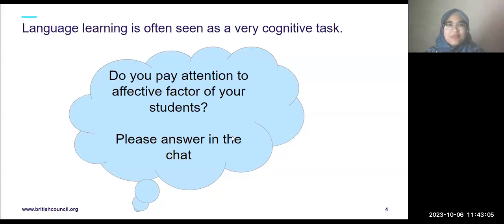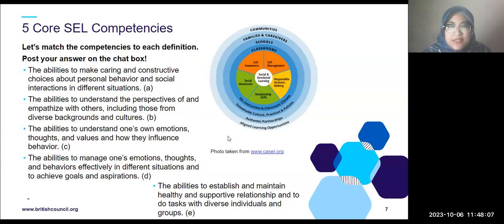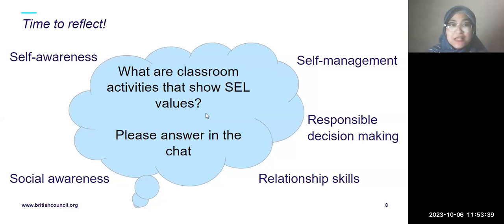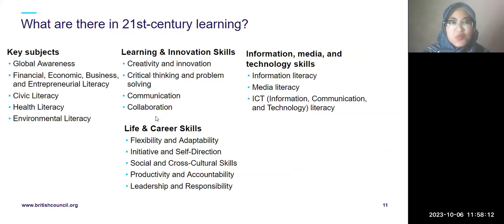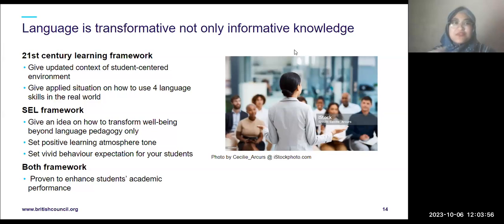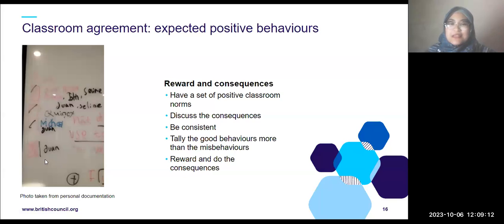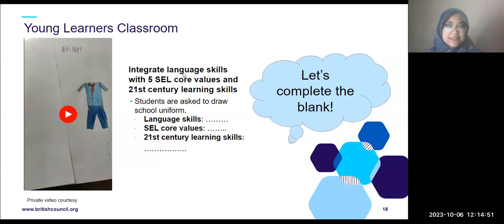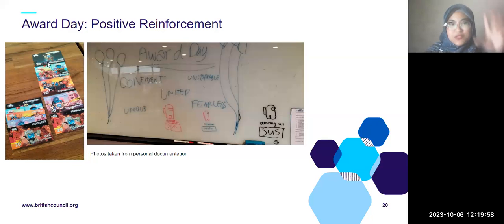How to integrate Social Emotional Learning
Webinar: Integrating Social Emotional Learning (SEL) Framework to Promote 21st-Century Learners' profile
Recorded in October 2023

In this session for World Teachers' Day, Fatiha Najma shares an awareness of how your learners' affective factors can enhance engagement and learning motivation. She also provides practical knowledge to support teachers when planning and selecting resources to promote 21st-century learners' profile within language learning.